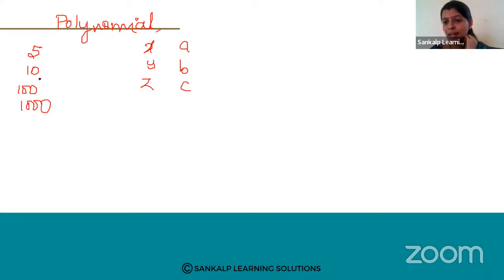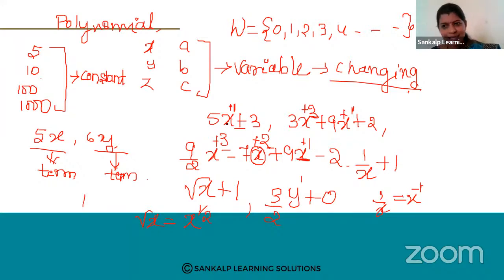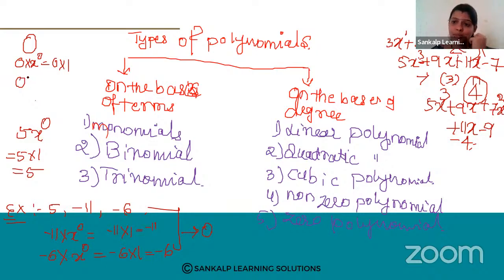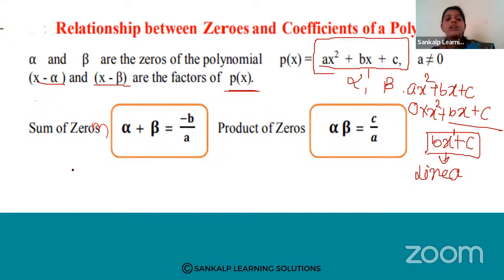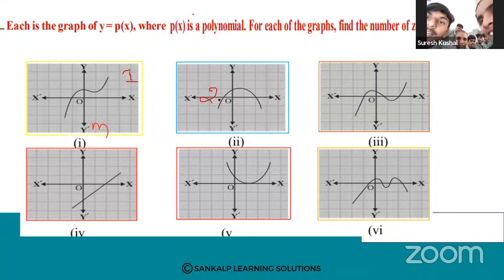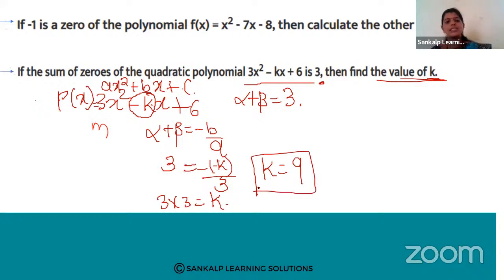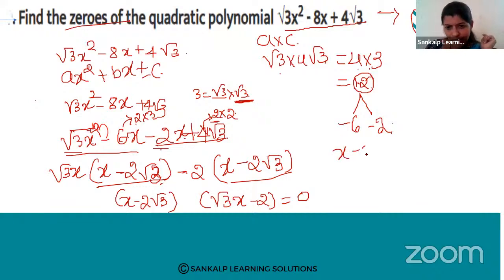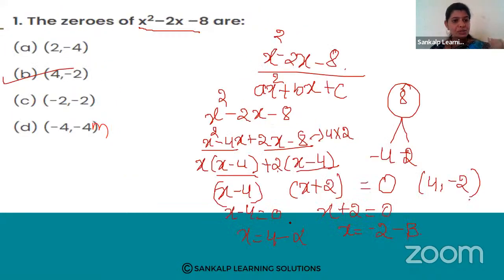BANGALORE ZP - SANKALP - Polynomials - MATHS - EM - SESSION 4